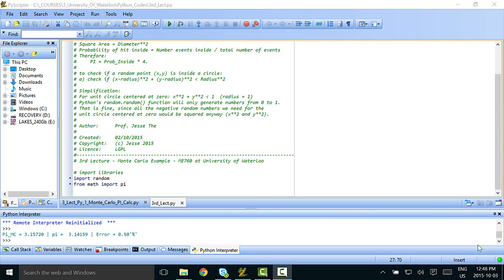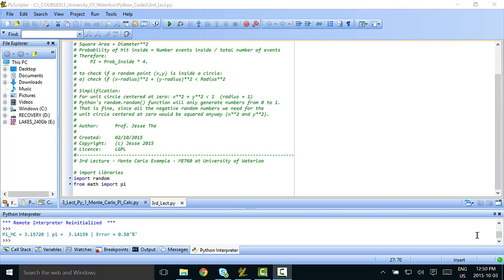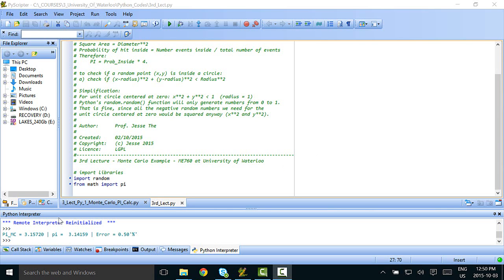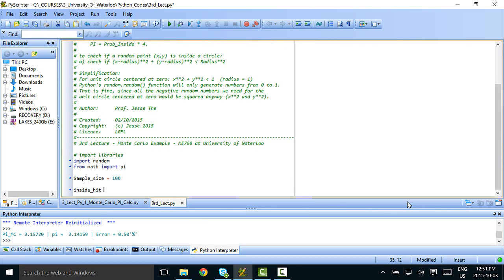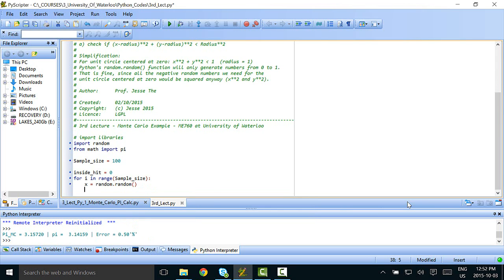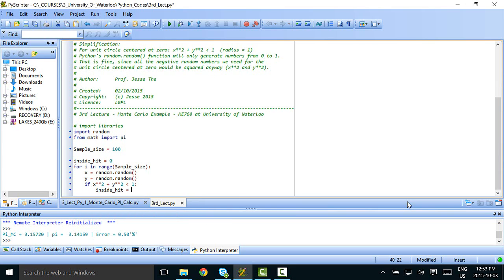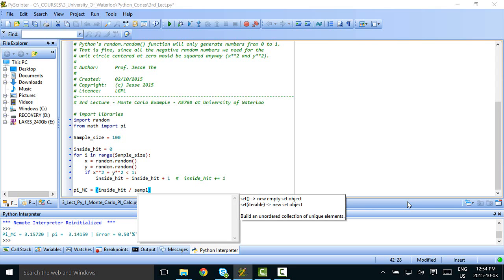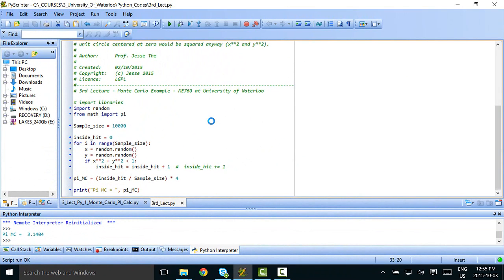Lecture 3 Python 1